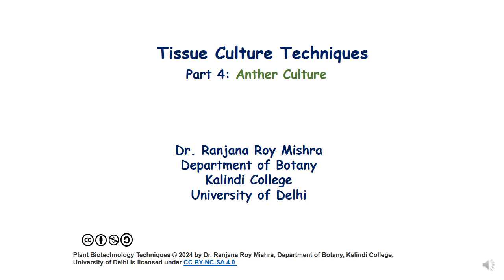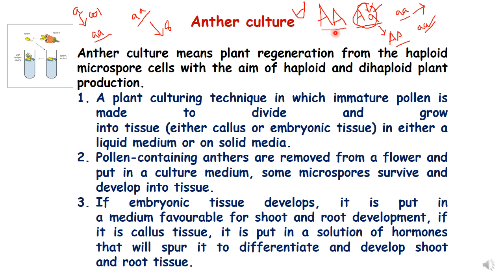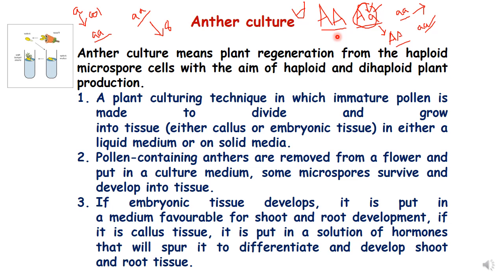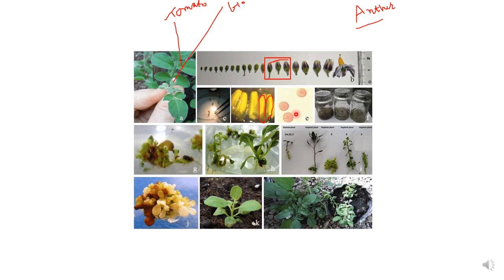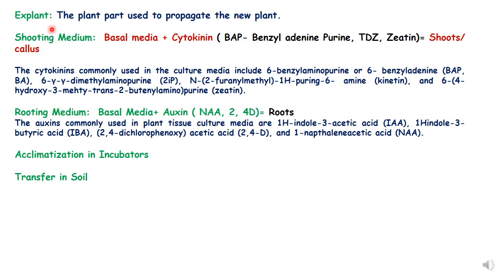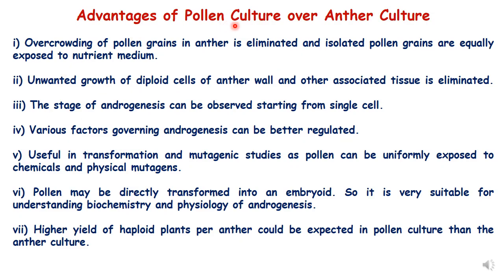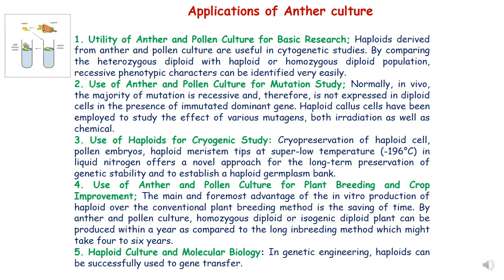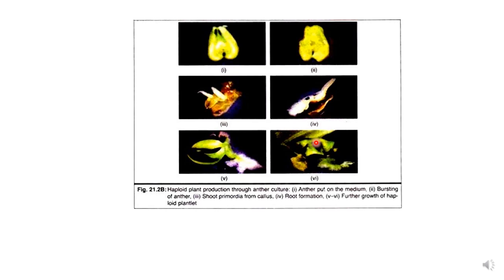Anther Culture/ Androgenesis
Anther Culture